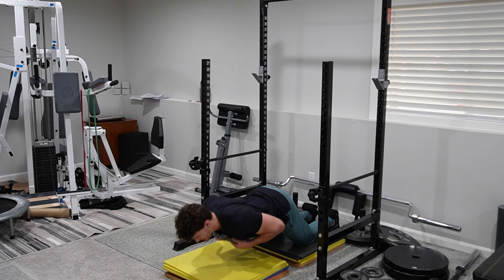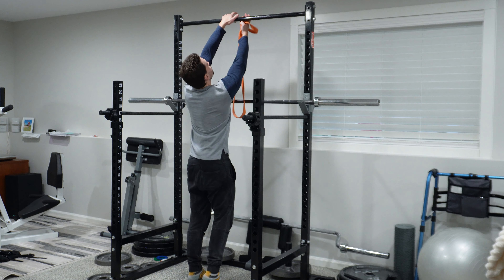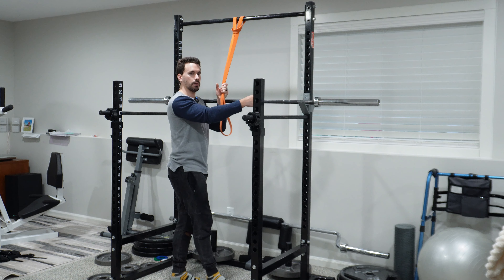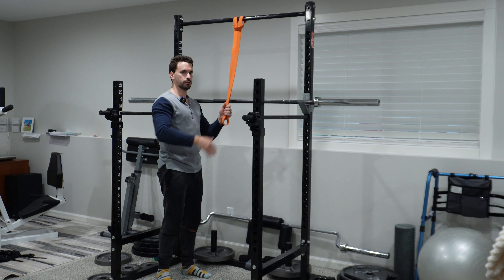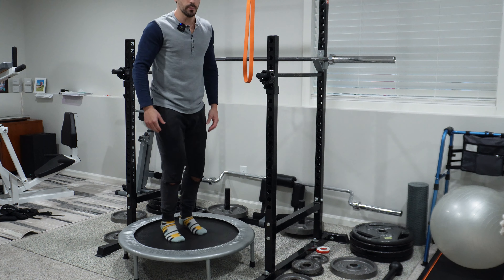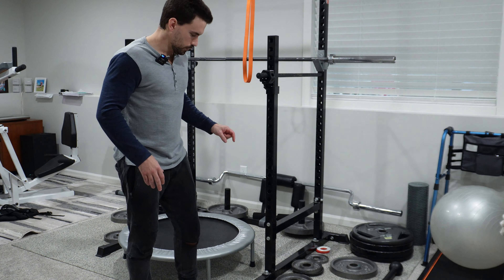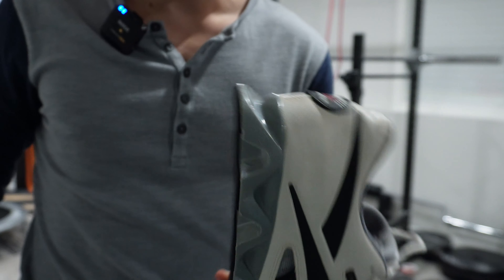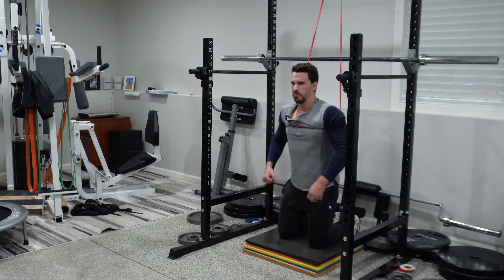How I'm doing Nordics 18 weeks post Achilles Surgery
I ruptured my achilles tendon and had surgery about 18 weeks ago.

I've been trying to heal as fully as possible.
Over the past few weeks, I've started jogging, doing skater jumps, and even hopping.

I discovered that I could do Nordic hamstring curls again with a specialized set up.

I want to share some of the things I've been doing that have worked for me, so that others can pass it onto their physical therapists to see if it's something they can try as well.

Check out some of my other videos about nutrition and alternative therapies I am doing to heal better.

Timestamps

0:00 - Intro
0:53 - Skater jumps
1:17 - Hopping on one leg setup and demo
2:45 - Mini trampoline is great for slowly introducing plyometrics (This is the one I have
4:05 - Nordic Hamstring curl setup (This is my NordStick
4:30 - The shoes that makes the nordic possible for me
4:50 - Check out my video on how to progress nordics here
5:11 - Nordic demo

Exercise snacks (microworkouts) for the busy professional, entrepreneur, or parent.